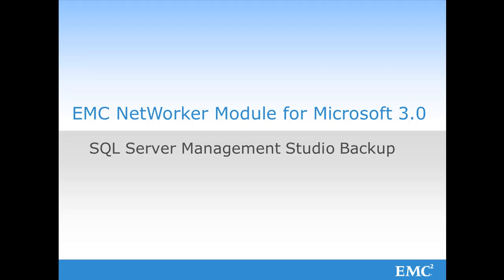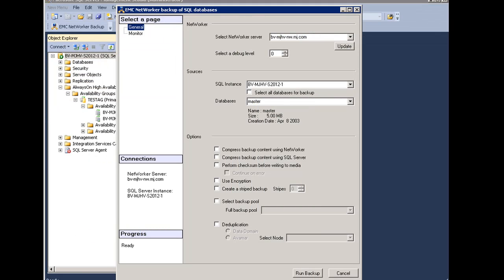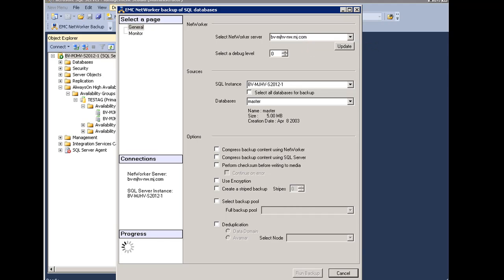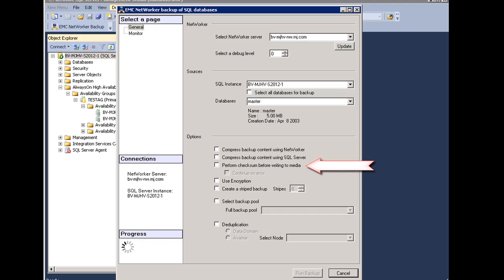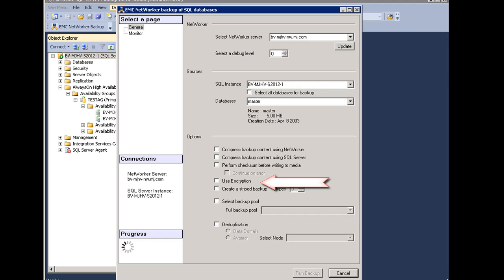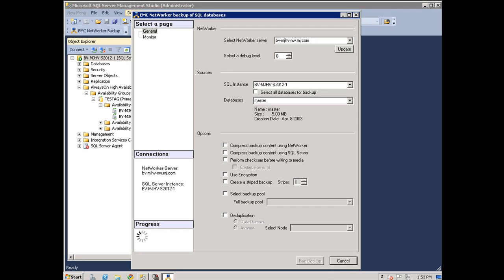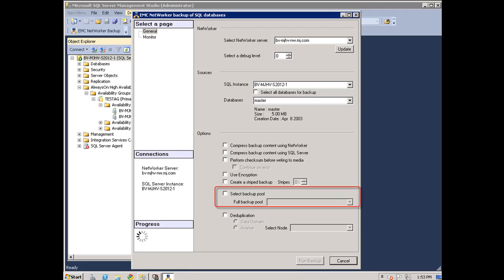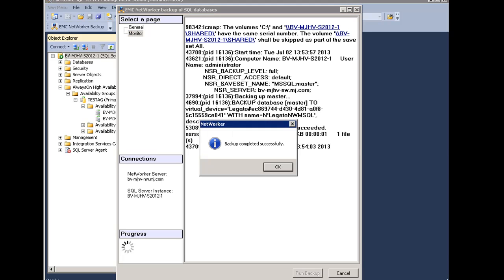EMC NetWorker Module for Microsoft 3.0 SSMS SQL Backup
EMC NetWorker 8.1 provides the ability for a SQL DBA to kick off backups from the SQL Server Management Studio while transparently managing the retention policies. This demo will walk through starting a NetWorker protected backup from  the SSMS.